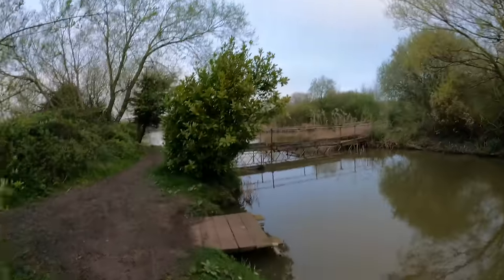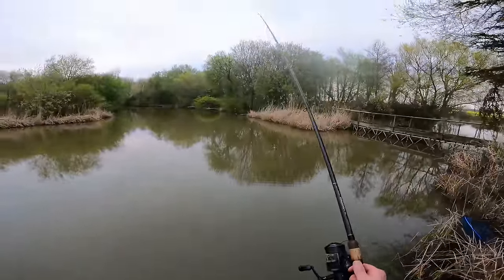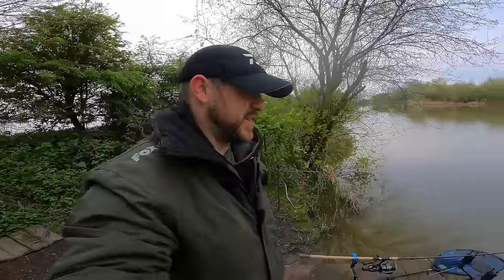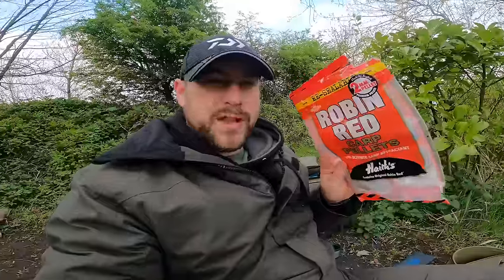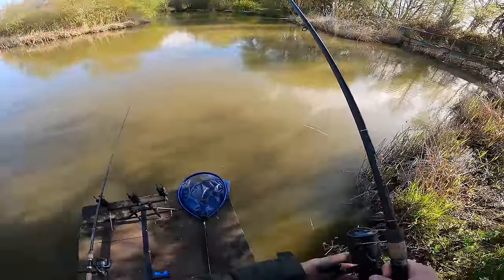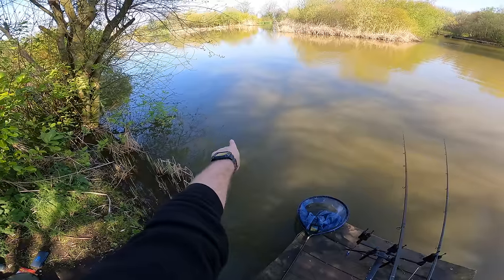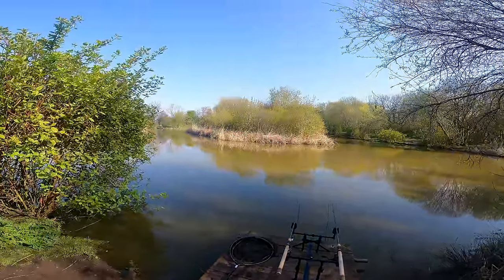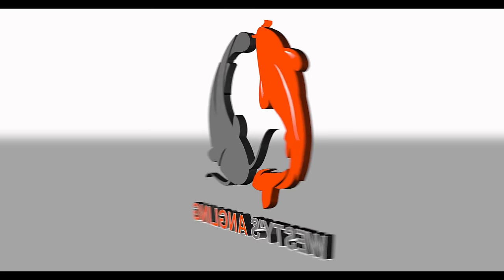Method Feeder Fishing using Robin Red Pellets at Rosemary Wood Fisheries | Fishery Reviews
Another fishery review for you this week! This ones a little bit further afield near Ormskirk, Liverpool. The fishery has been heavily requested for a review so I decided to give it a go! I'm glad we did.

I have been told they go mad for robin red pellets here so I decided to do something a little different and use the 2mm's on the feeder.

Address -
Riding Ln, Ormskirk L39 7JD

Grab yourself a brew or a beer and enjoy the fishing!

Feeders -

Wafters link -

Bait -